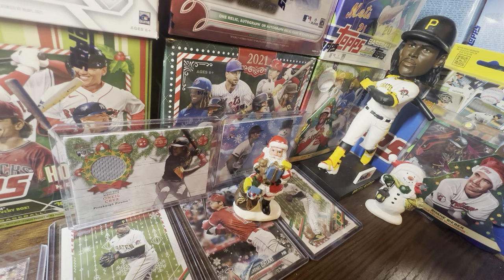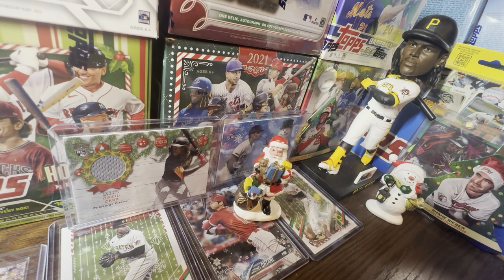TOPPS WANTS 2023 TOPPS HERITAGE HIGH NUMBER TO FAIL! THIS IS JUST SAD…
🤩 TOPPS MAKES ANOTHER HUGE MISTAKE 🤩

Hello and welcome to the channel! In today’s video we will be discussing why Topps continues to make huge mistakes and why they need fixed now. With 2023 Bowman Draft on the horizon, collectors are anticipating this set. For whatever reason, Topps thought it was smart to release 3 different sets on the same day. Topps clearly wants 2023 Topps Heritage High Number to fail by doing this.

2023 Topps Update arrives next week! !

Title: TOPPS WANTS 2023 TOPPS HERITAGE HIGH NUMBER TO FAIL! THIS IS JUST SAD…